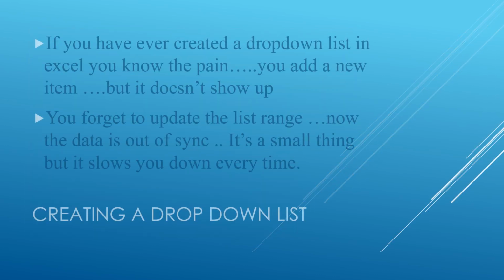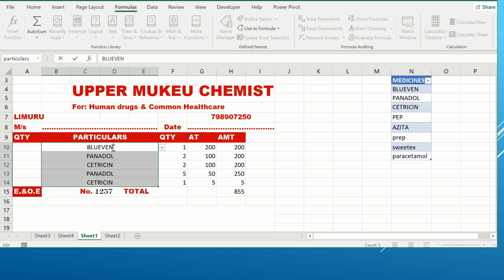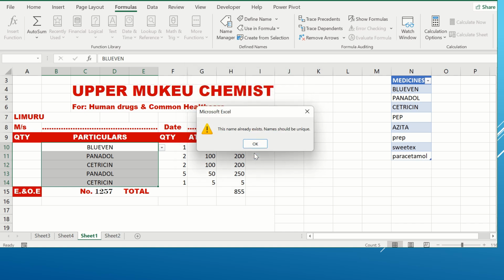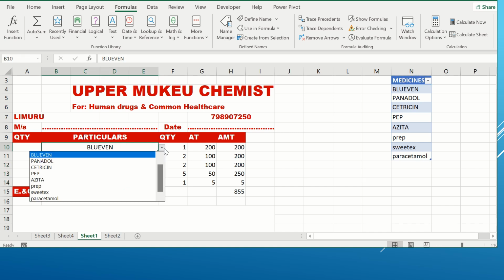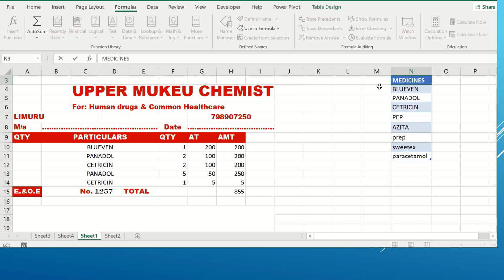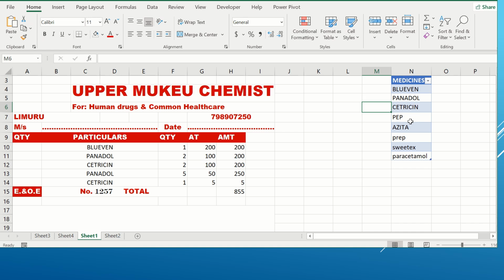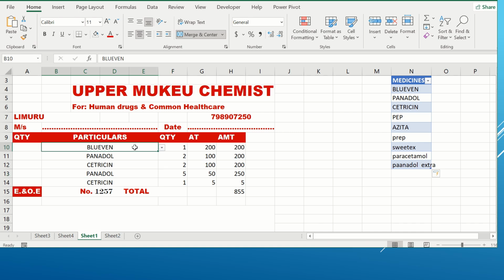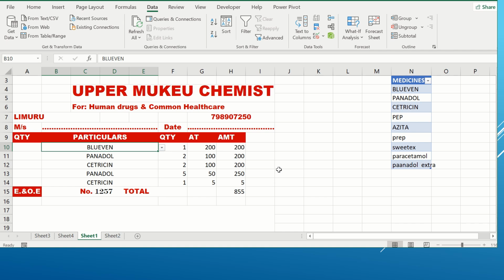Your drop down list is missing something,here is what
Learn how to create a dynamic list in Ms excel.